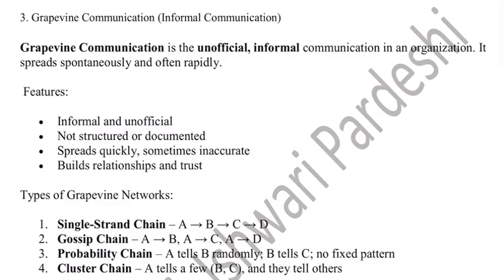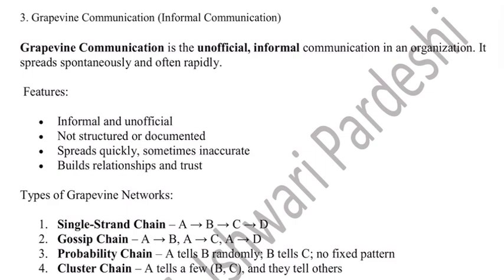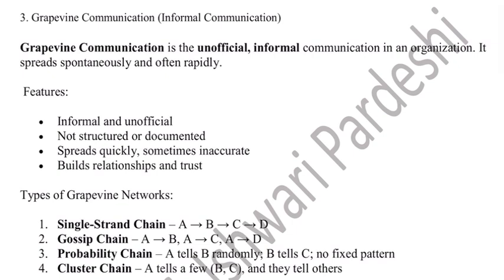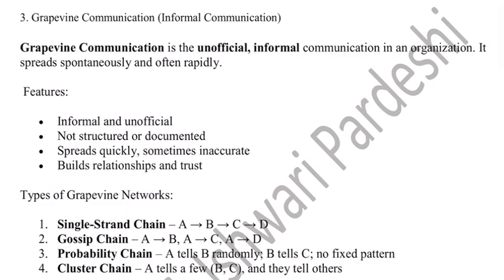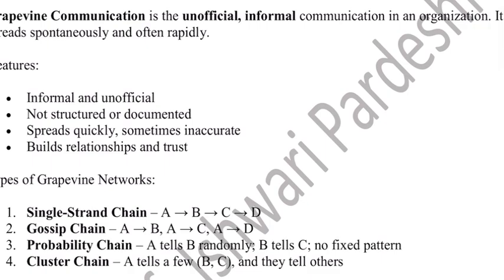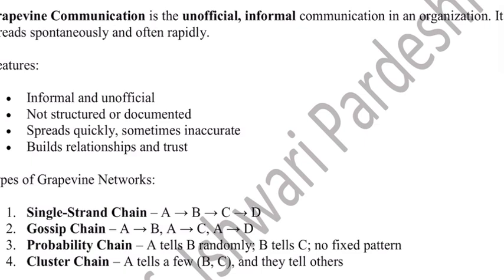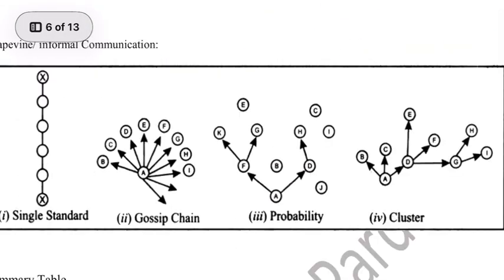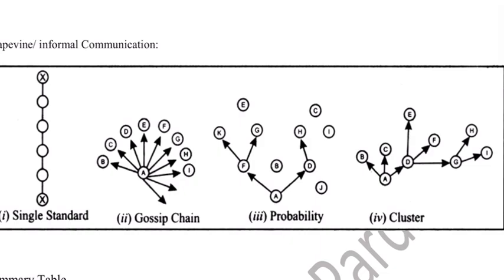BCS - GRAPEVINE COMMUNICATION - FY BCOM CA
Subject Teacher: Asst. Prof. Ishwari Pardeshi
Subject: BCS
Class: FY BCOM CA
Semester: Semester 1